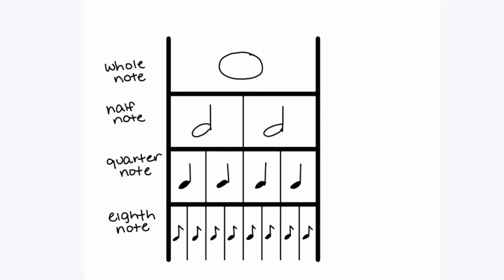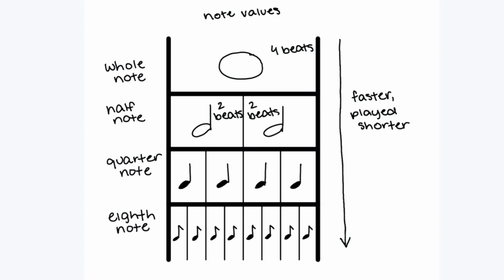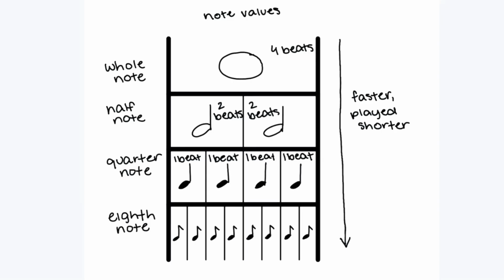Note Values: Whole Notes, Quarter Notes, And More | Piano Pursuits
In this video, I’ll be teaching the note values of 4 different types of notes: whole note, half note, quarter note, and eighth note. I hope this video will give a better understanding of music notes. If you have any questions, please comment them, and I’ll do my best to answer them!